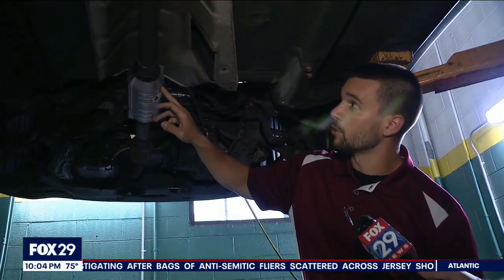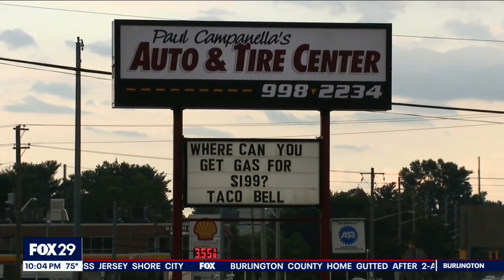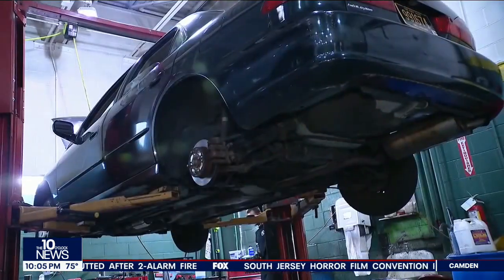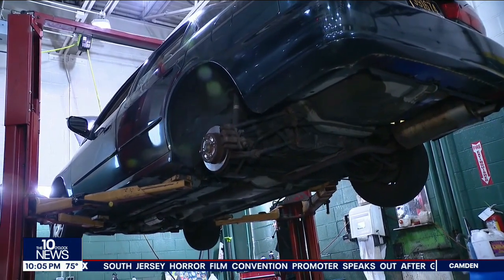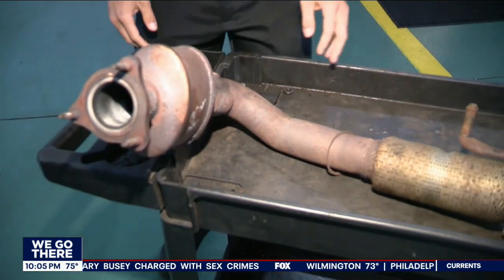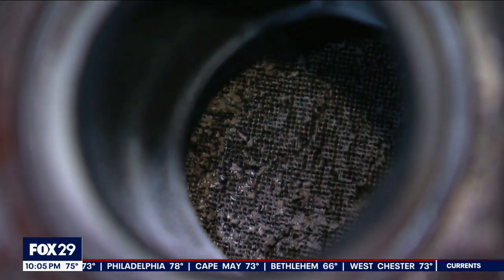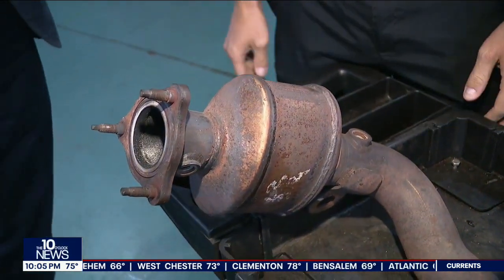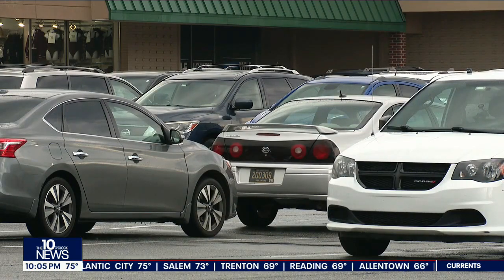These are the cars most commonly targeted by catalytic converter thieves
As catalytic converter thefts continue to spike across the country, experts shared the most commonly targeted vehicle. Meanwhile, police offer tips for ways to keep your vehicle safe from criminals.